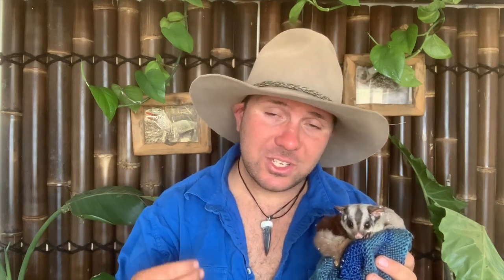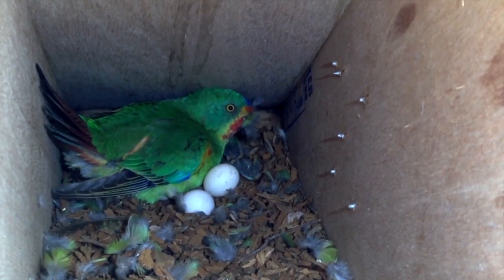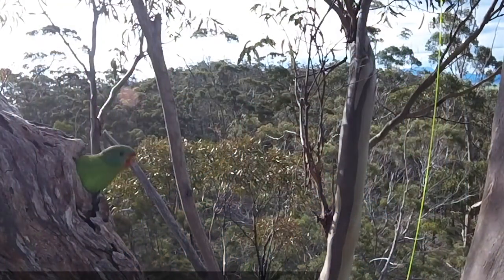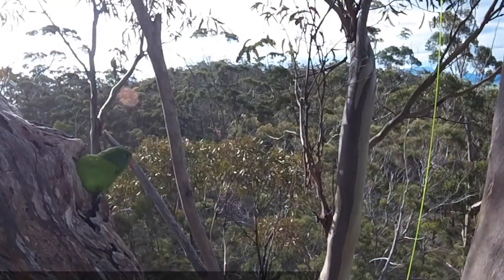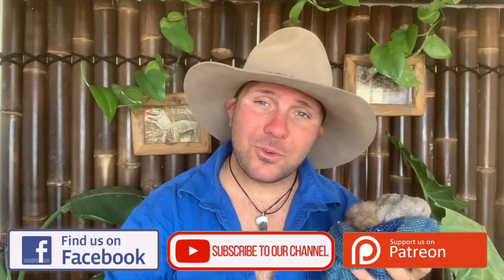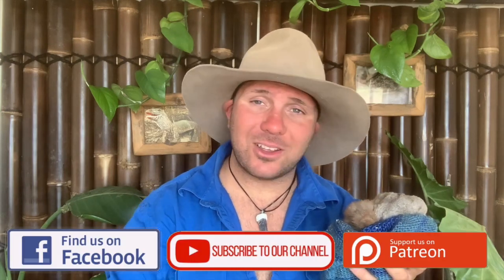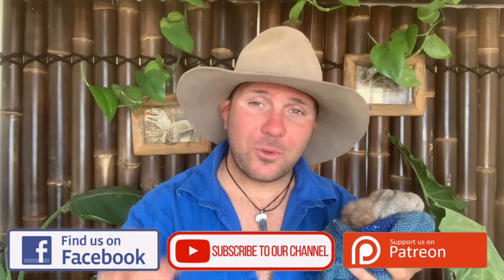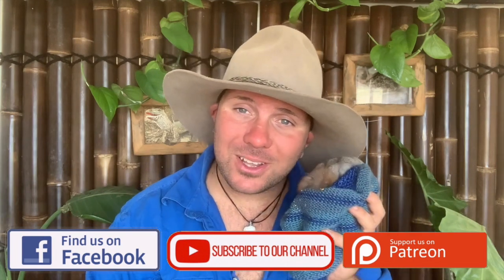Sugar Gliders are an Invasive Species?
It was recently confirmed that Sugar Gliders are not native to Tasmania, but were brought here from Victoria in the early 1800s, and now lives throughout all the Swift Parrot’s breeding habitat in Tasmania.
     It is estimated that up to 85 per cent of the critically endangered Swift Parrot population is at potential risk each season of being killed by Sugar Gliders.

The Sugar Gliders will eat Swift Parrot eggs, kill chicks and even adult Swift Parrots, drastically decreasing the reproductive success of the species.

Research has shown that sugar gliders can have a devastating impact on Swift Parrot breeding success, with statistics showing 79 per cent of nests and 65 per cent of breeding females on mainland Tasmania can fall victim to Sugar Gliders each year.

Following this revelation, the Commonwealth Government changed the listing of the Swift Parrot from “Endangered” to “Critically Endangered” in 2016.